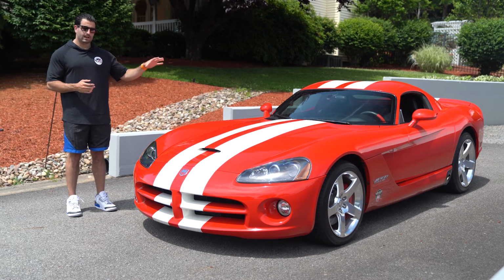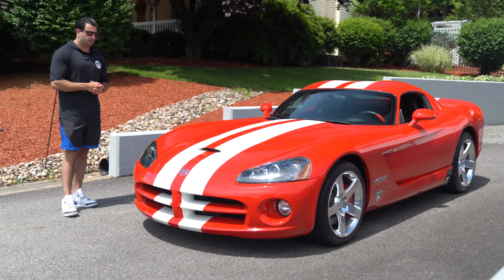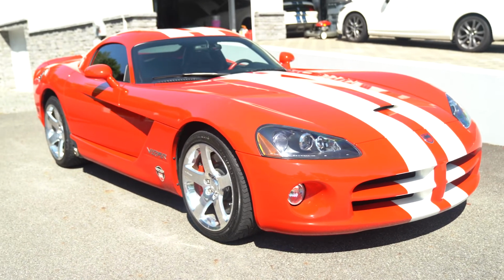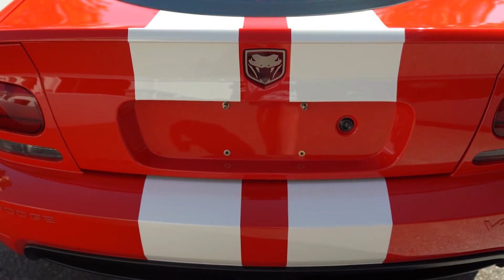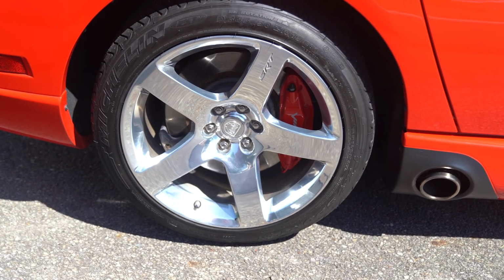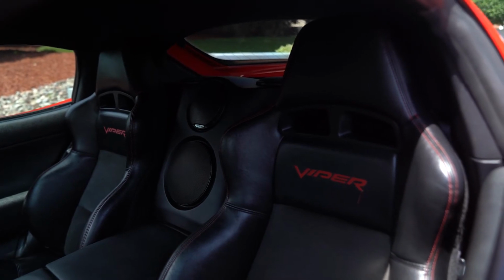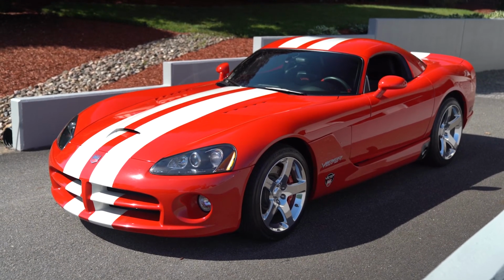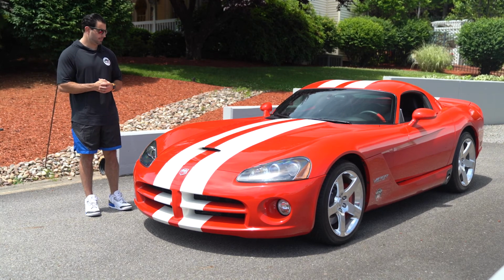2006 Dodge Viper SRT-10 VCA Limited Edition - JFK Auto